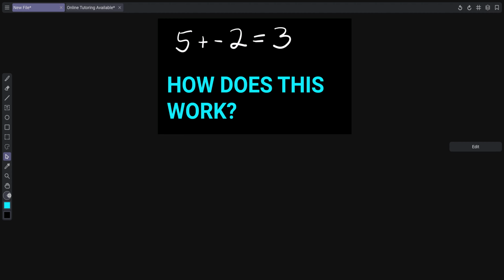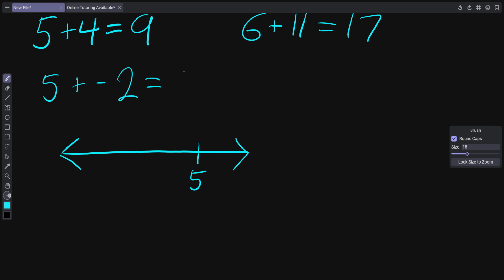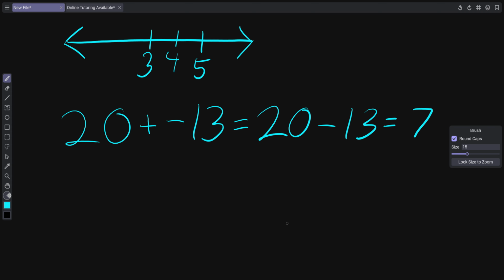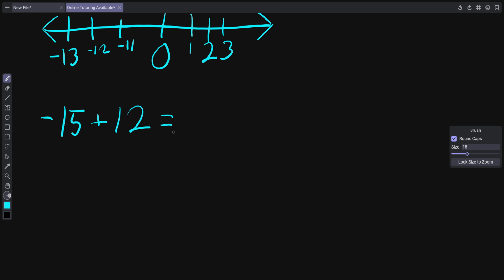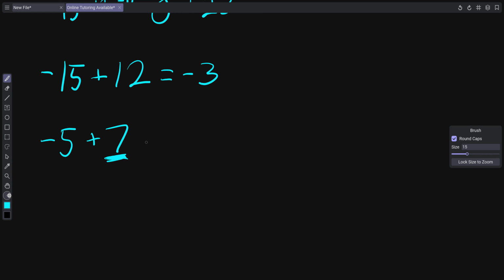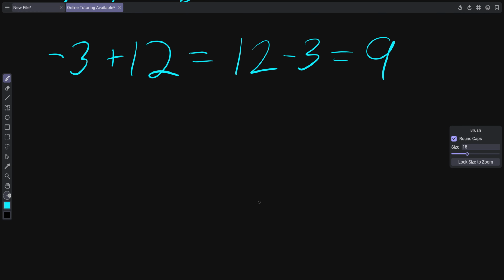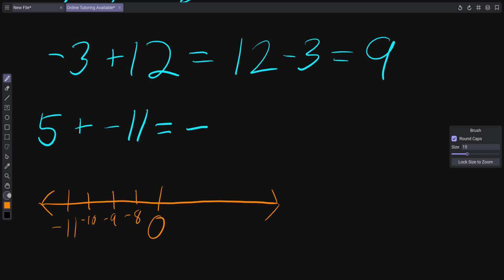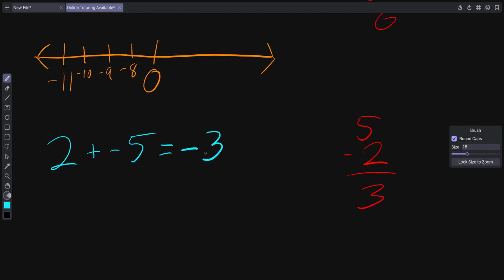Addition with Negative Numbers - College Algebra Review